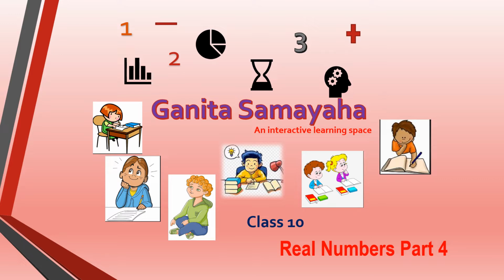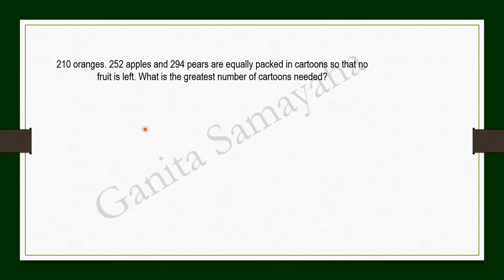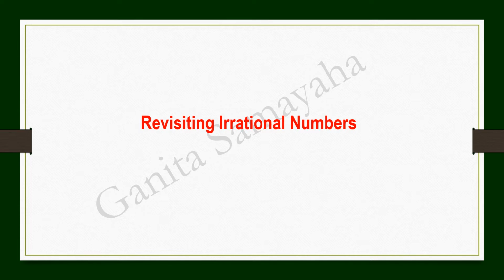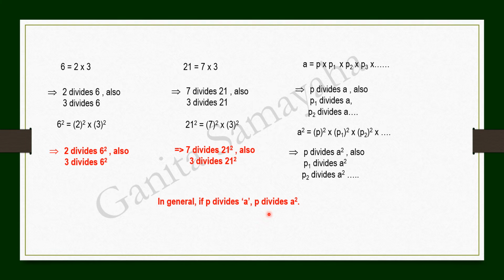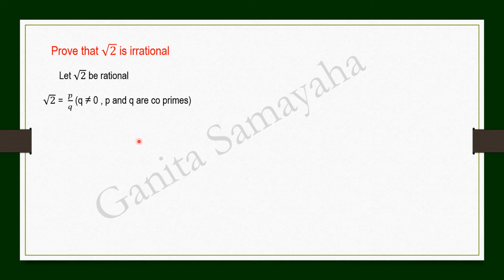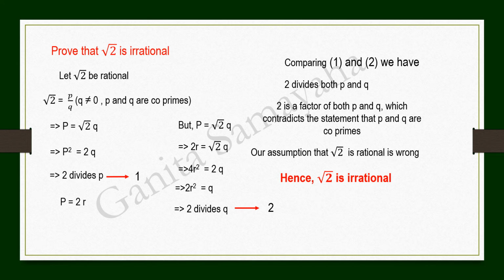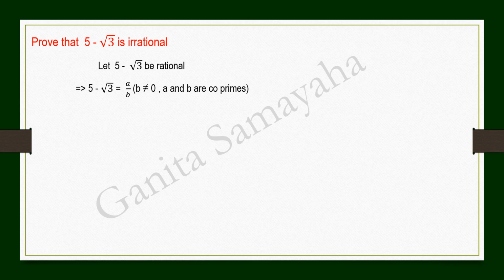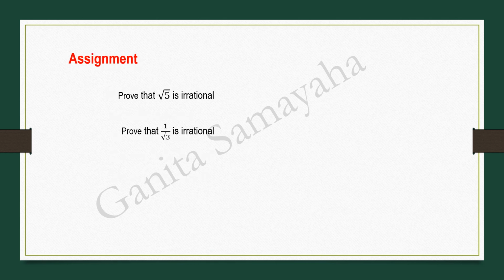Class 10_Real Numbers_Part 4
@ganitasamayaha2592 In this video, concepts leading to exercise 1.3 is dealt in a very simple manner, that will help children to complete on their own